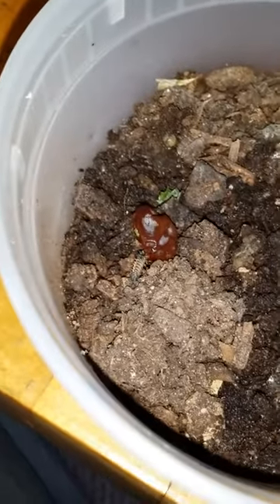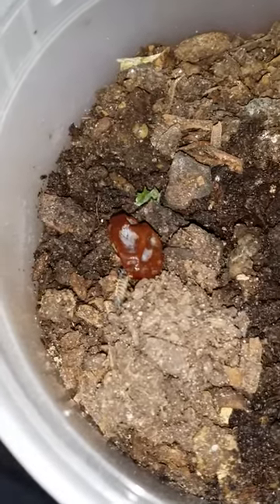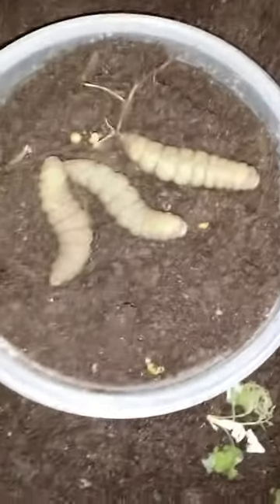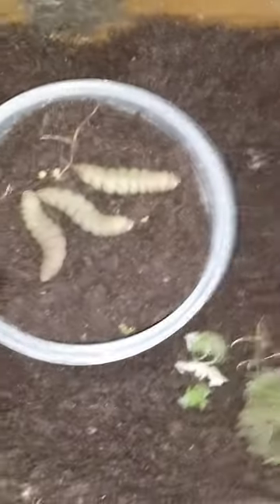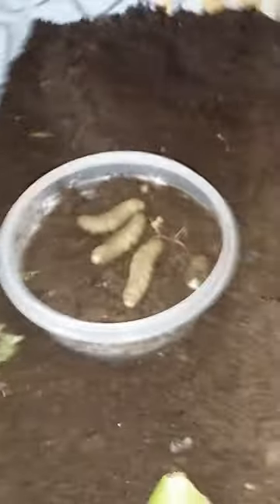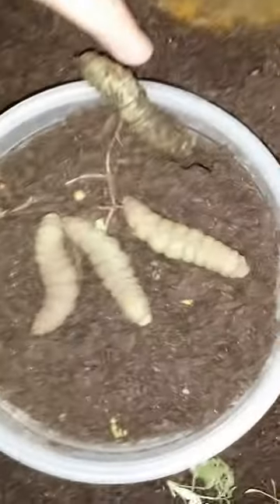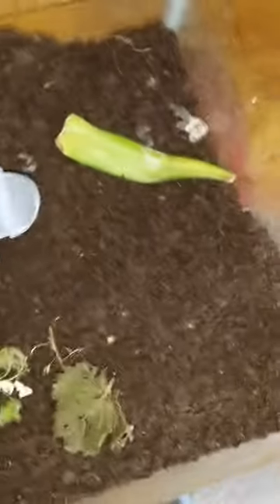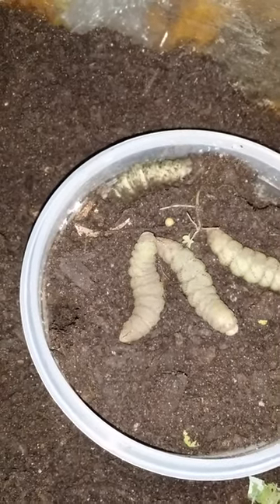Caterpillars in prepupa stage.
Will do another video today with my tumblr and Twitter accounts.